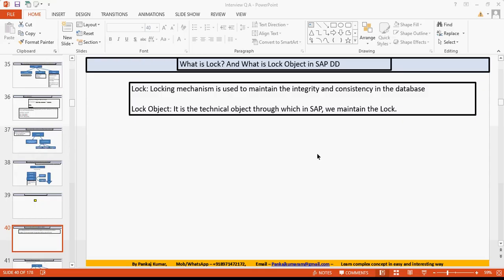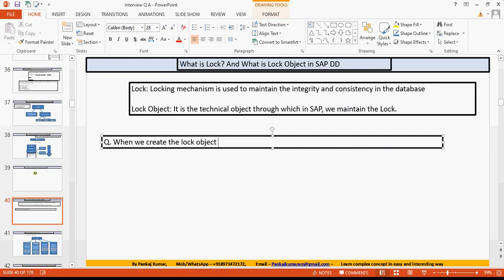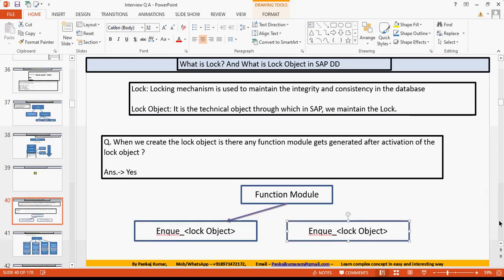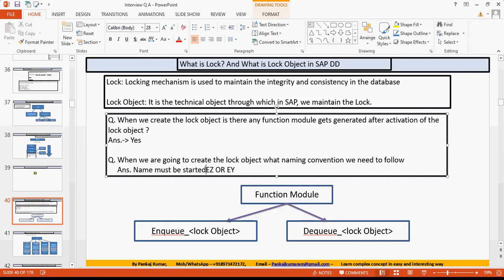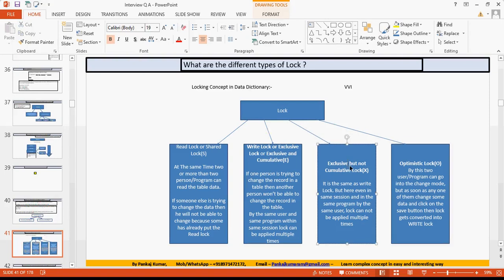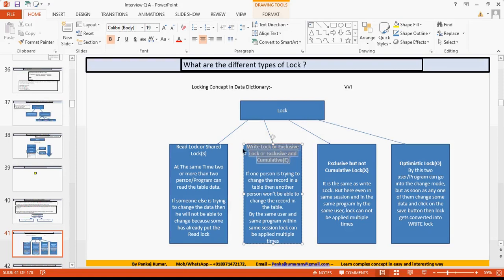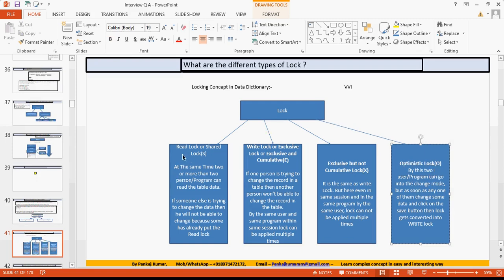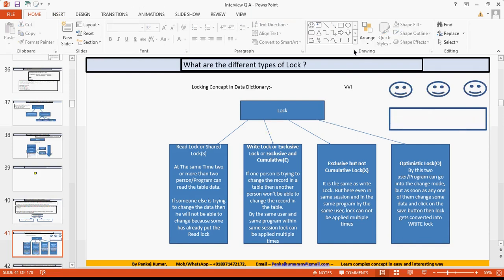SAP ABAP | INTERVIEW QUESTION'S ANSWER | Part 5 | Lock | Lock Objects | Shared Lock | Write | Optim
In this video, I have discussed the -
What is Lock? And What is Lock Object?
When we create the lock object is there any function module gets generated after activation of the lock object?
When we are going to create the lock object what naming convention we need to follow?
What is the use of different Function modules generated after activation of lock objects?
What are the different types of Lock?
What is Shared lock?
What is Write lock/Exclusive and Cumulative lock?
What is Exclusive but not cumulative lock?
What is Optimistic Lock?